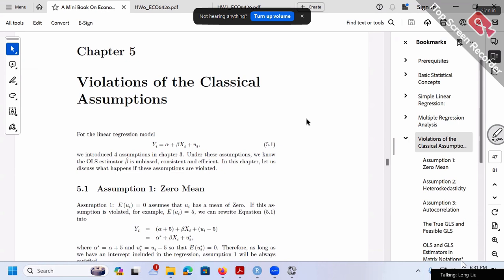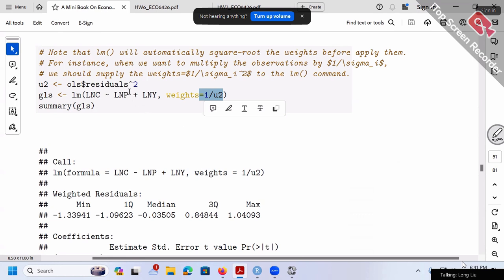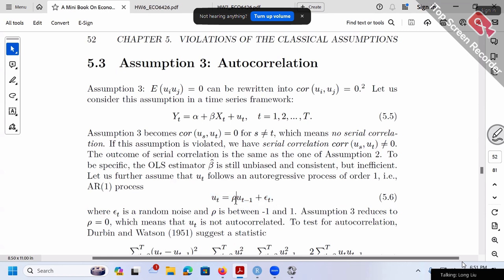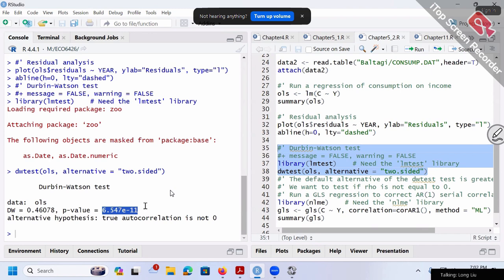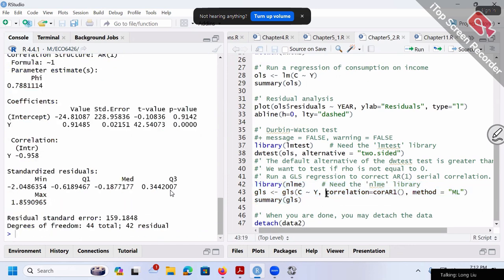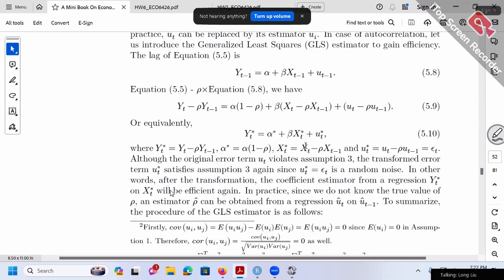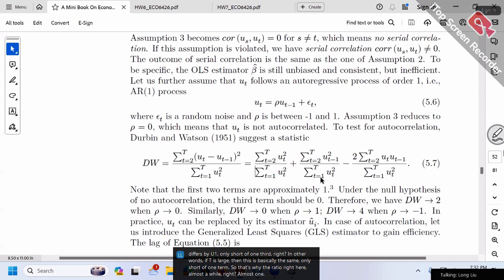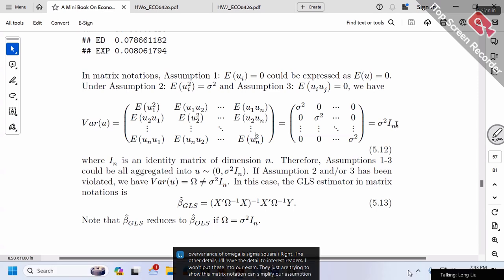OLS Assumption 3 | Violation of Classical Assumptions | Advanced Econometrics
0:48 BP Test
2:41 Inefficiency
5:19 How to overcome shortcomings of insignificant t values
5:30 GLS: General Least squares
9:41 BP Test
11:40 Why 1/ u
11:50 GLS becomes significant
12:30 PHD Dissertation question. What to do if the coefficient is insignificant
13:37 Assumption 3
16:50 Wht is t and s in Time series regression
16:50 What is Auto Regression?
17:25 What is Auto correlation?
17:25 what is Auto Regression?
19:20 What isAR1, AR2, AR3?
22:00 What is Negative AR
22:00 What is -ve AR
22:00 What is Negative Auto correlation
22:00 What is -ve Auto correlation
22:00 What is Negative Auto Regression
22:00 What is -ve Auto Regression
22:30 What is positive AR
22:30 What is +ve AR
22:30 What is positive Auto Regression
22:30 What is +ve  Auto Regression
22:30 What is positive Auto Correlation
22:30 What is +ve Auto Correlation
23:00 What is zero auto correlation
23:00 What is 0 auto correlation
23:00 What is 0 auto Regression
23:00 What is 0 AR
24:30 What happens if OLS Assumption 2 is violated
24:30 What happens if second assumption of OLS is violated
24:30 What happens if 2nd assumption of OLS is violated
27:00 What is residual analysis?
27:49 What is Dublin-Watson Test
29:25 Null hypothesis for DW Test
31:20 What is the solution if OLS Assumption 3 is violated: GLS
32:00 How to transform AR
32:00 How to transform Auto Regressor
32:00 How to transform Auto Correlation
35:19 Steps in transformation of AR
36:45 How to calculate Rho p
38:40 Steps in calculating Rho p
40:03 GLS Assumption 3 : Codes in R
40:38 gls command in R
42:29 How to interpret GLS Results
43:55 Why do we use GLS? GLS Vs OLS
44:55 OLS Vs GLS Coefficients
45:15 Counter Interaticve GLS Se Greater than OLS Se
46:10 WHy GLS is not less than OLS Se
46:15 True OLS
48:00 What is feasible GLS? RHO hat
49:09 True GLS Vs OLS
51:00 If p = 0  then GLS = OLS
53:00 Feasible GLS Vs OLS
59:00 Durbin Watson Test Formula
59:00 DW Test Formula
1:04:35 DW test on R
1:05:32 OLS, GLS Estimates in  Matrix notations